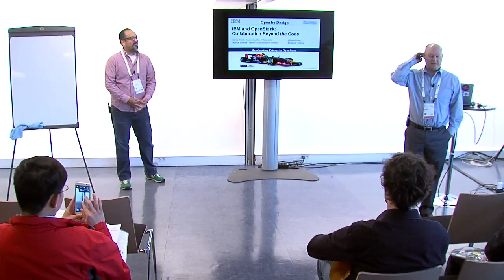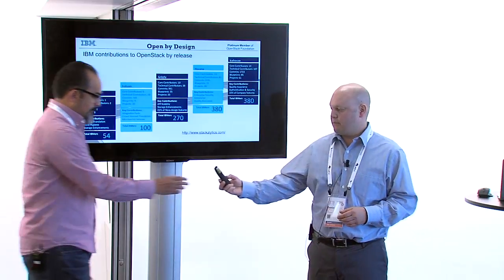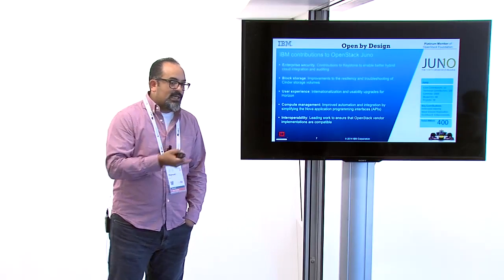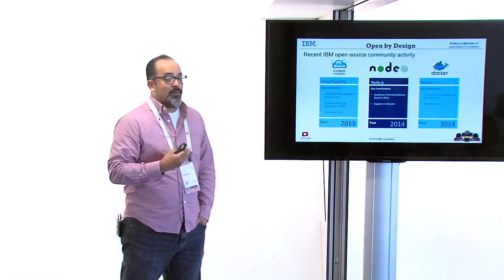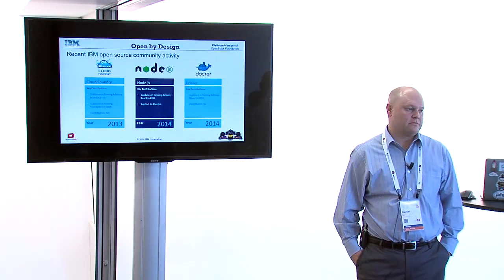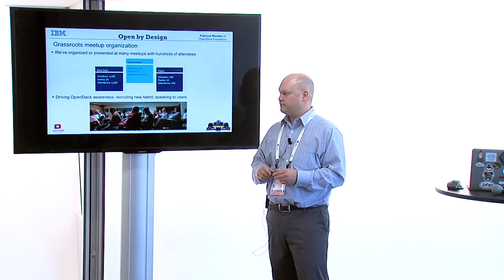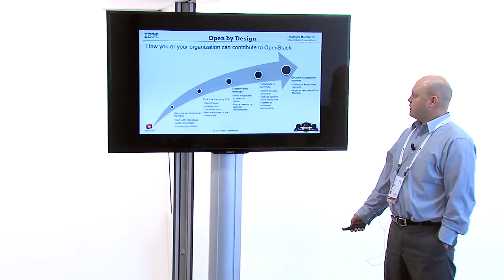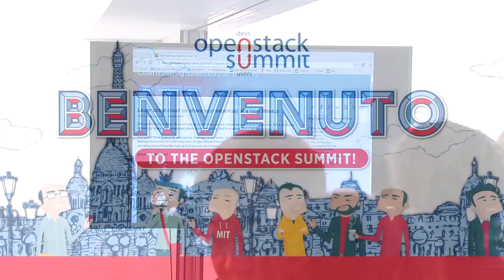IBM and OpenStack: Collaborations Beyond the Code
As the largest open source project in the world, OpenStack is produced by a huge and diverse community of global contributors. The most high profile efforts come from the individuals and organizations that produce the code and package the releases, however there are many other ways to get involved.